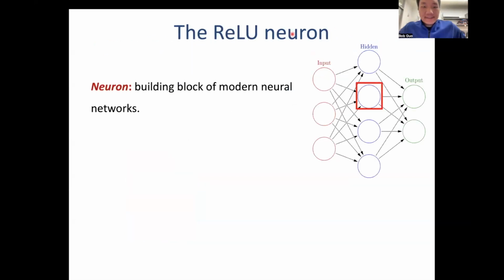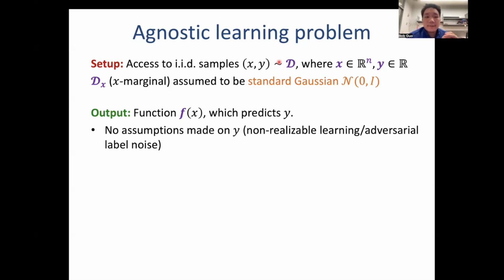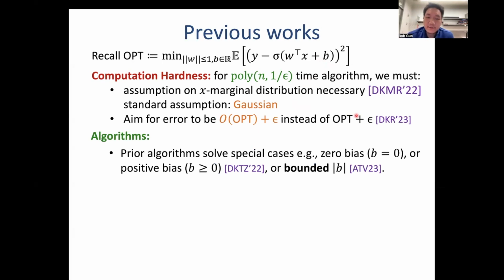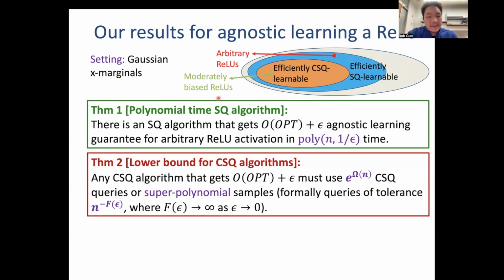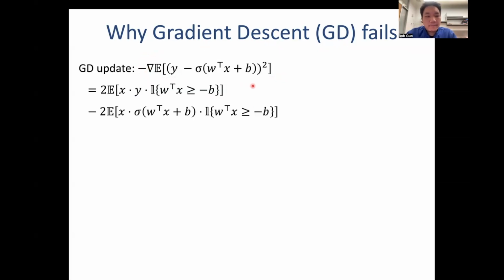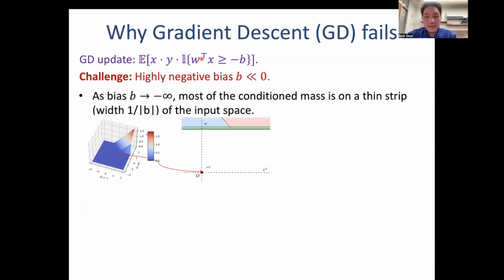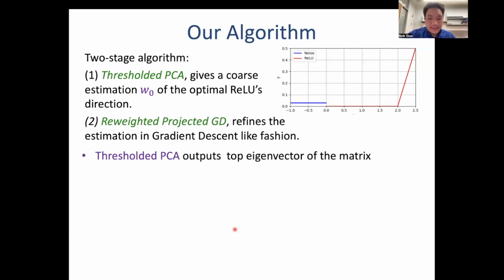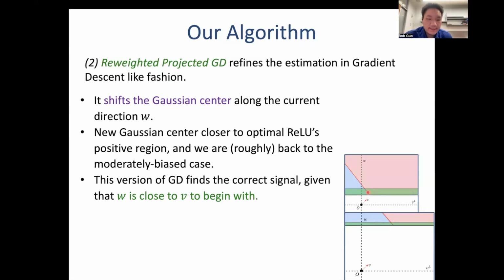COLT2025 - Agnostic Learning of Arbitrary ReLU Neuron under Gaussian Marginal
Paper can be found on arXiv: 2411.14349